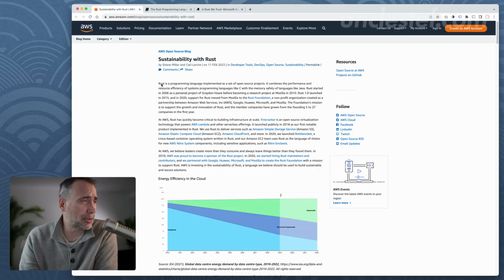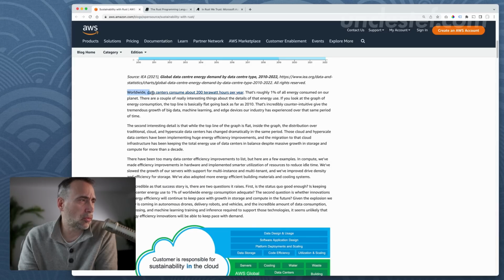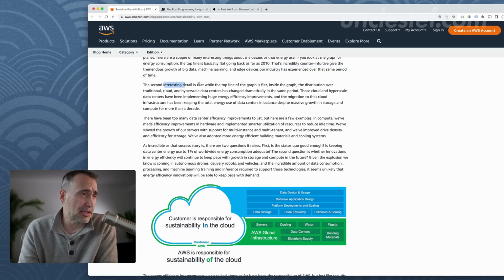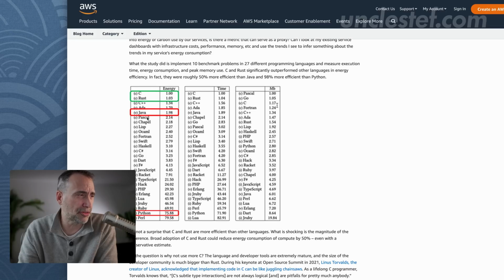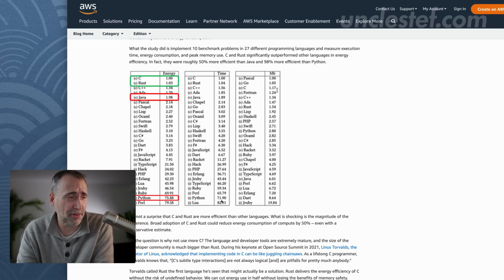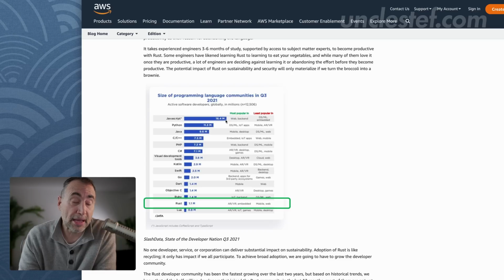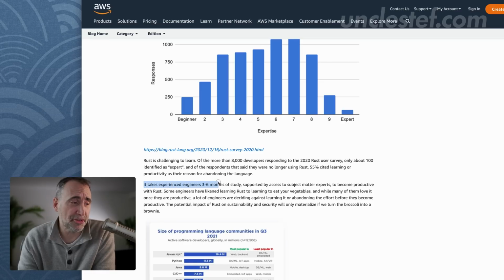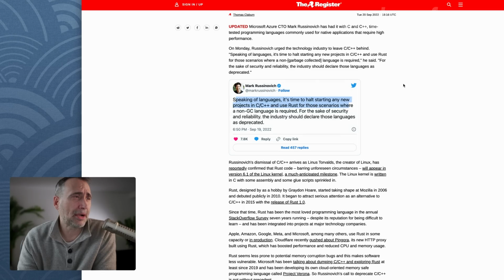Are Rust jobs Rusty, or will they Shine?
📚 BOOKS TO READ:
My Beginners HTML5, CSS3
… Complements Studioweb courses on HTML5, CSS3 and JavaScript.

Refactoring: Improving the Design of Existing Code (2nd Edition)
HeadFirst Design Patterns
Java Refactoring: Improving the Design of Existing Code (1st Edition)

The Naked Ape:

MY MOUSE & KEYBOARD:
Logitech Keyboard I use
Logitech mouse I use

SUPPLEMENTS THAT WORK AMAZING FOR ME:

Protein Essentials Beef Gelatine Powder:

... Healed my very bad knee. If you have joint problems, this *could do miracles for you.

Webber Naturals 88862 Glucosamine Chondroitin

MY CAMERA GEAR:
Godox VL150 lights
Sigma 18-35 lens
Canon EOS C70 Cinema Camera

Thanks!

Stef